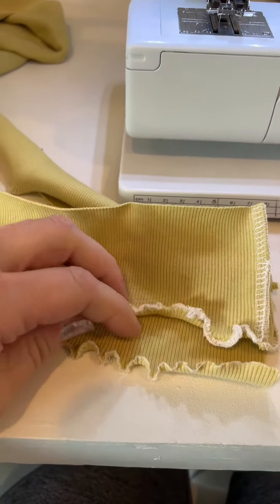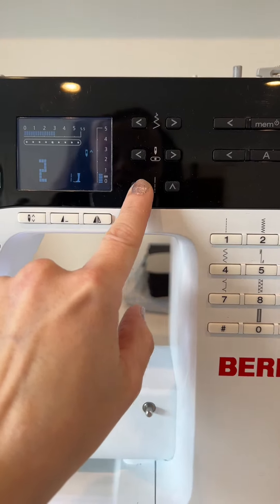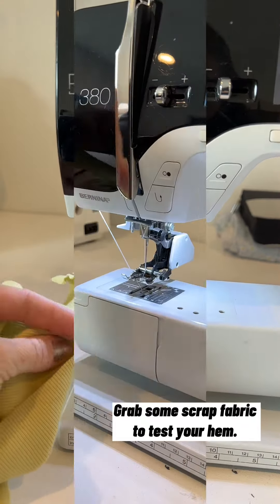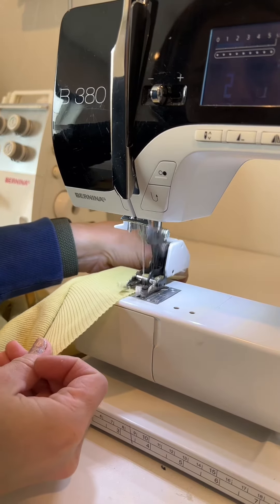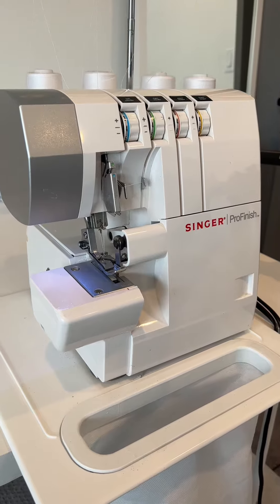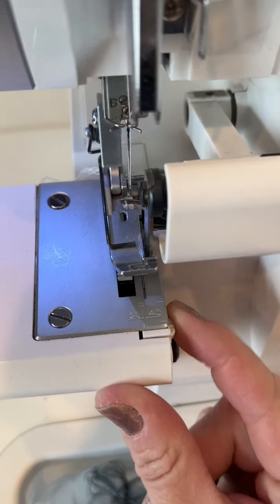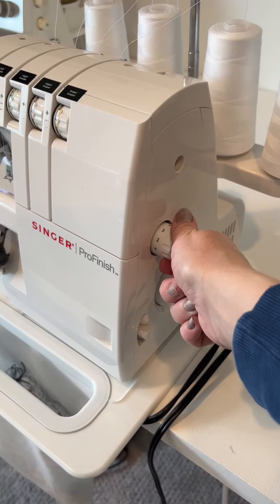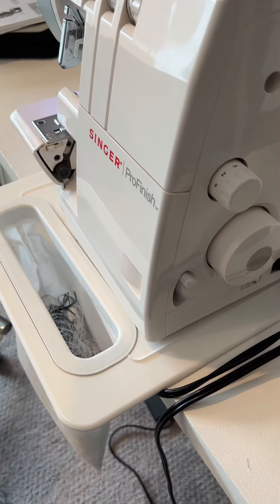How to sew a Lettuce Hem on a Serger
Jaykaiy Patterns // How to Sew a Lettuce Hem on a Serger

Sew-along tutorial for a lettuce hem on a serger applied to the Lounge Set Top:

Beginners welcome!